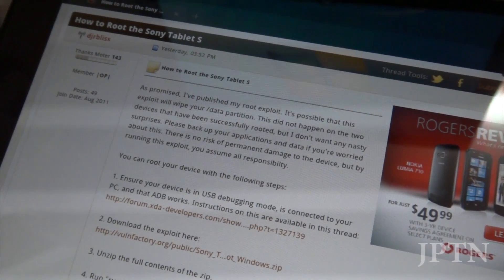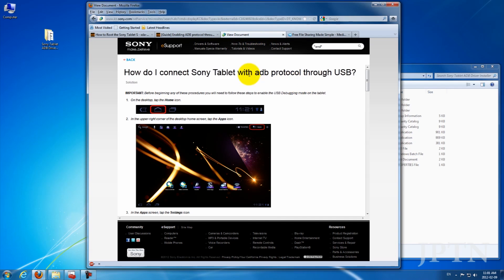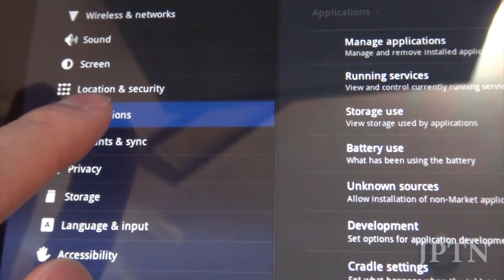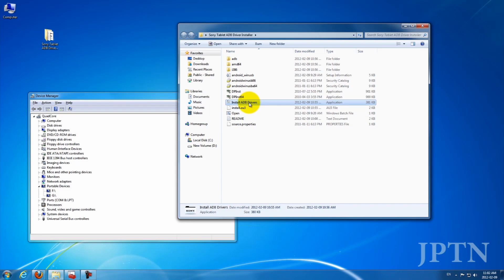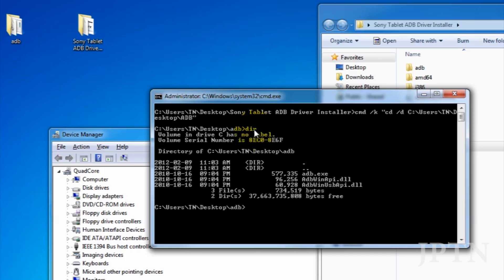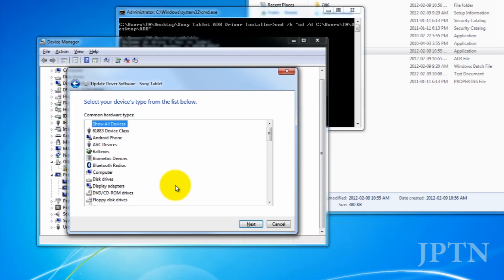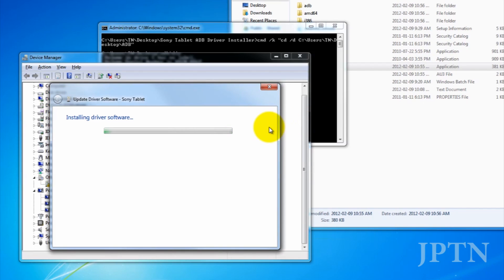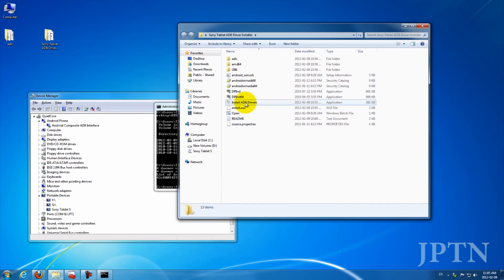Sony Tablet S & P: Automated ADB Driver Installer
This video shows how to install the USB drivers for ADB access for the Sony Tablet S and P. It is a fully automated installer that is much simpler than installing the complete Android SDK and editing files.

It also copies ADB to your computer and opens a command prompt in the exact folder (no more hunting around for it).

It has been tested under Windows 7 x32 and x64 and should also work for Vista and XP (see the original thread: a 2nd driver may also be required).

If you're running Windows XP, you may also need to manually install the MTP [media transfer protocol] drivers located

As of 2012 November, Windows 8 requires you to disable driver signing and MANUALLY install the drivers.

Open an ADMINISTRATOR Command Prompt:
To disable driver signing, copy/paste the following commands:
bcdedit -set loadoptions DISABLE_INTEGRITY_CHECKS

[RESTART]
(on your desktop you'll see the watermark: "Test mode'" until you re-enable driver signing).

Re-enable driver signing:
bcdedit -set loadoptions ENABLE_INTEGRITY_CHECKS

ADB access is needed for the recently released root exploit.

[Sony Tablet S]

Once you've installed the driver and VERIFIED that your device is detected by ADB, you can attempt the root below.

Thanks!